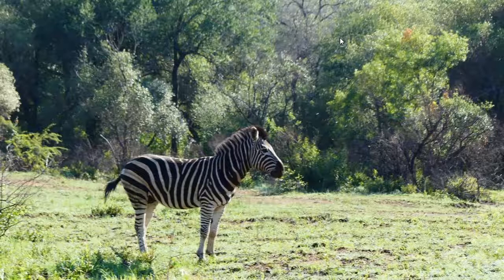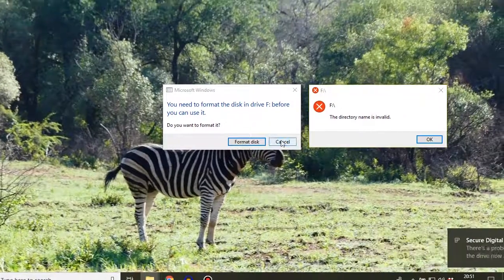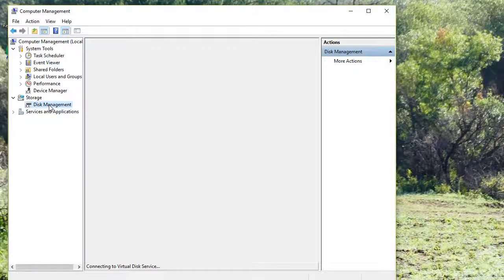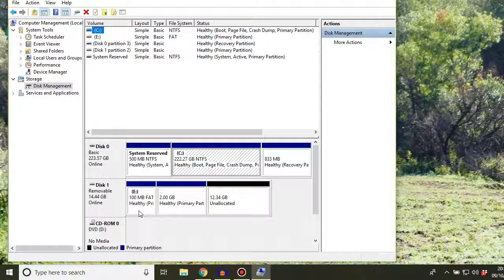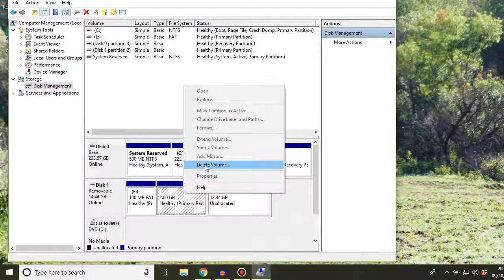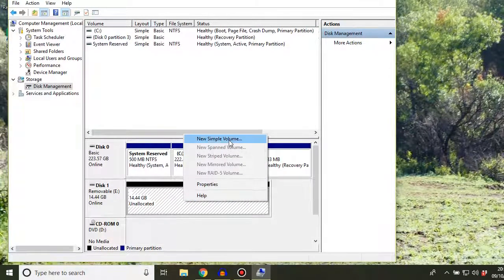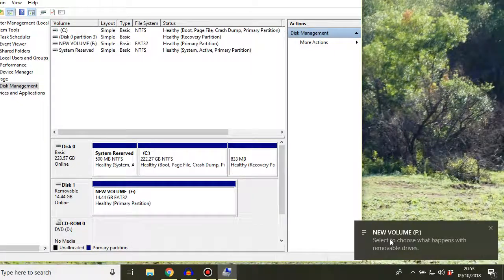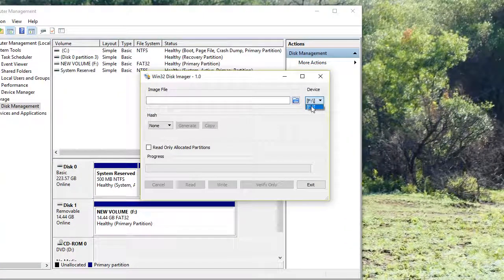Raspberry Pi - Recover an SD Card For Re-use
A quick guide on how to recover an SD card that's been used in a Raspberry Pi project and now doesn't appear usable in Windows 10.